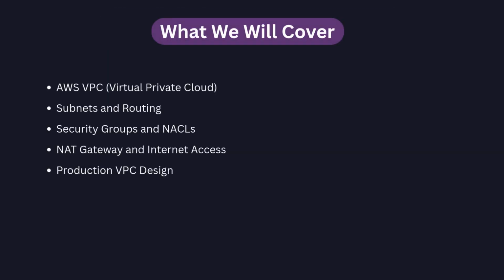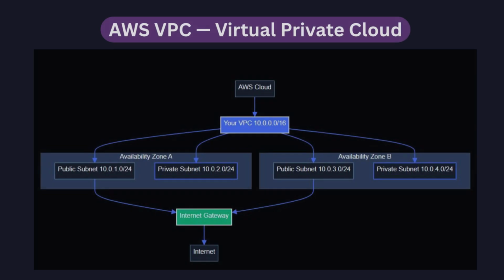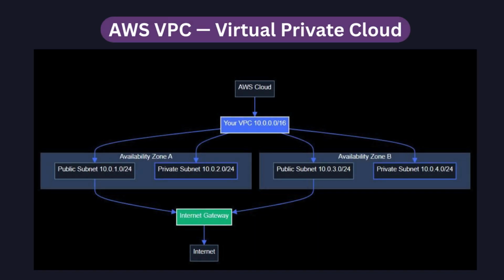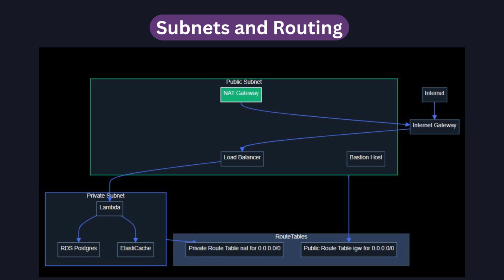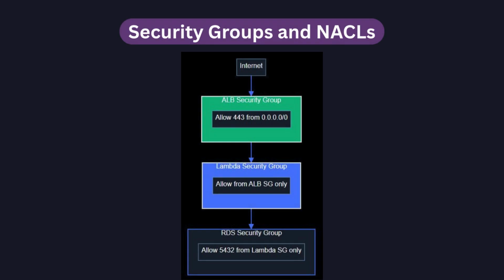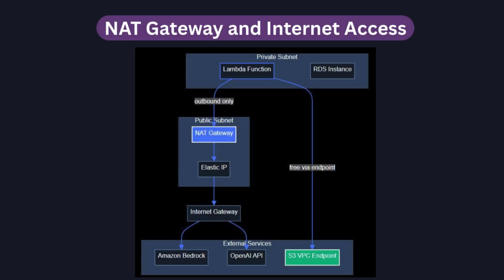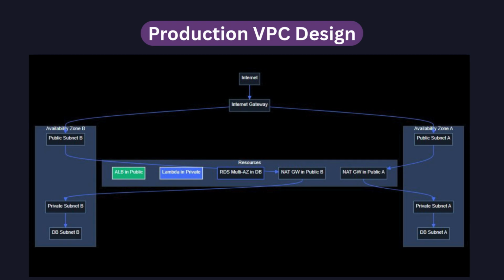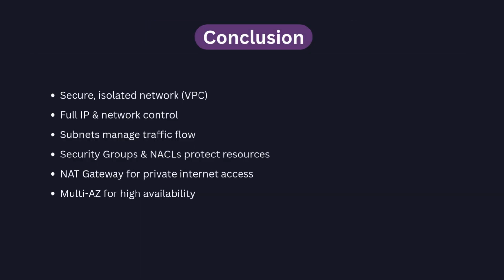AWS VPC Explained in One Lecture | Complete Networking Guide (Subnets, NAT, Security Groups)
Learn AWS VPC step by step in this complete networking lecture.
Understand subnets, routing, security groups, NACLs, and NAT Gateway clearly.
Perfect for beginners and those preparing for AWS certifications.
Build real-world production VPC architecture with confidence.